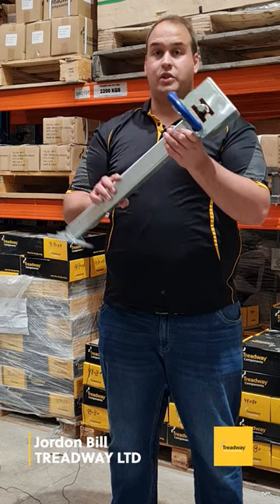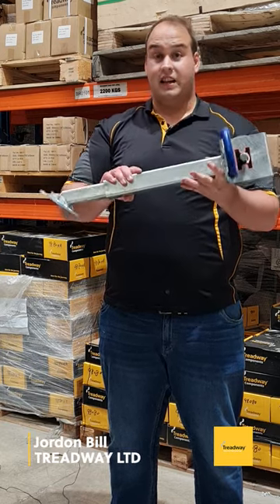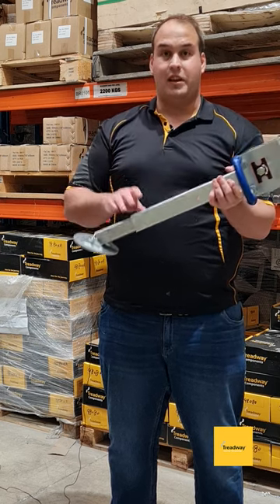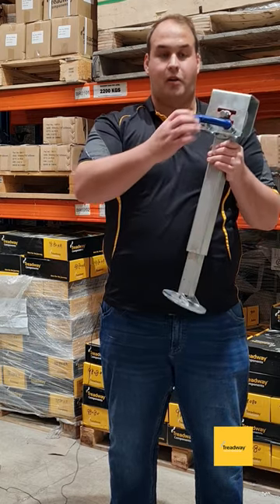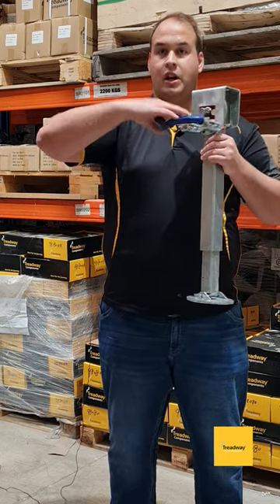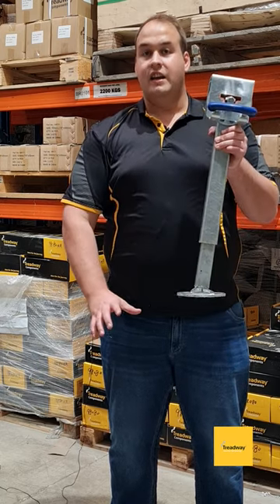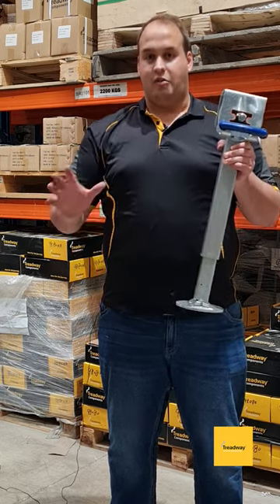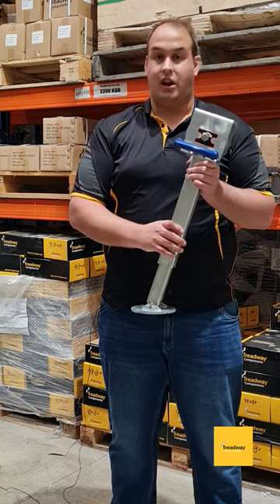Corner Steady Review: Swing down and wind out!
This Corner Steady has a 900kg load capacity, not surprising considering its German design and manufacture.

 - 900kg load capacity
 - Swing into position and wind out to desired height
 - Galvanized
 - 2 Point mounting

Treadway part number: 99306S